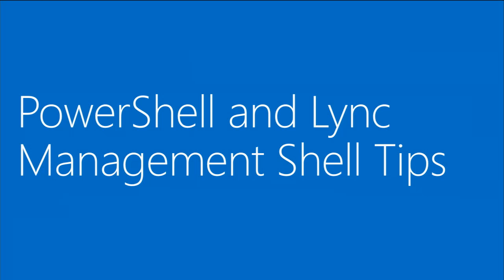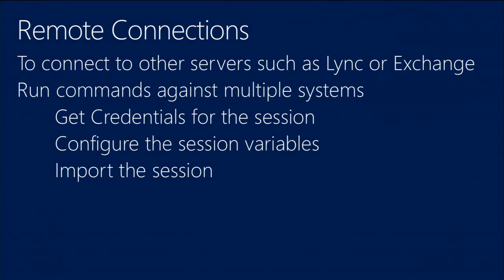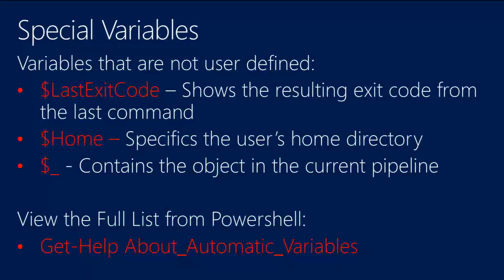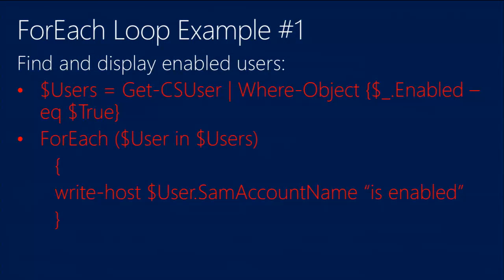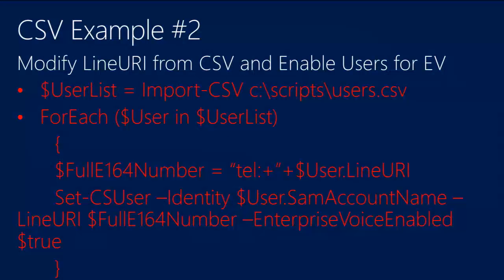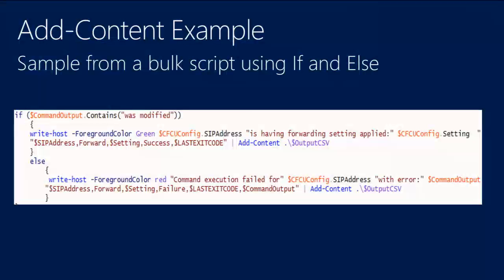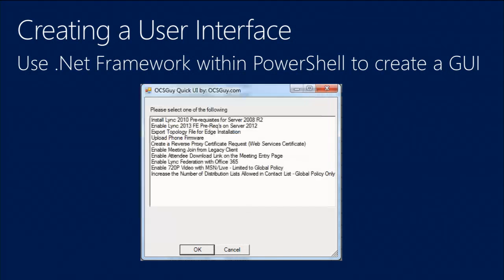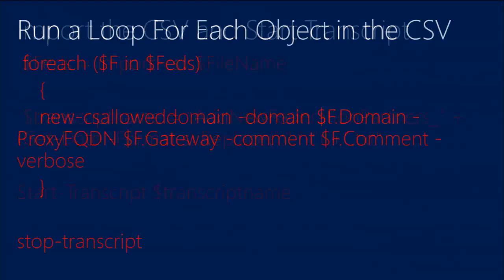TechEd North America 2013 Scripting and Automation for Microsoft Lync